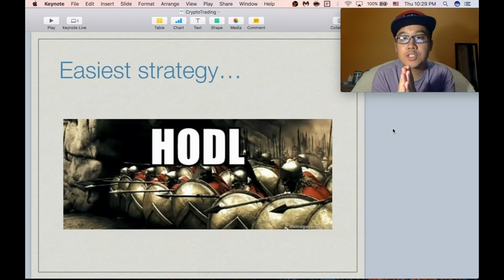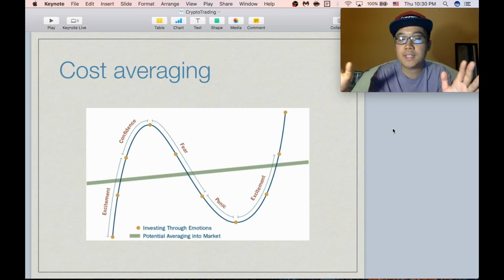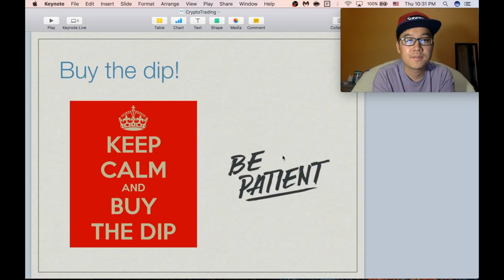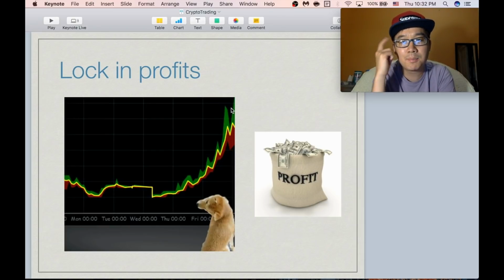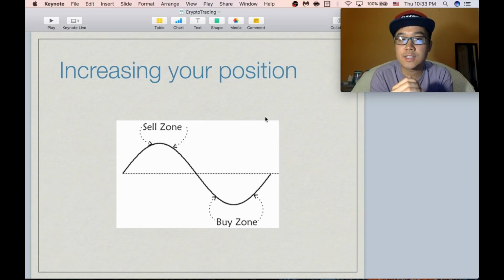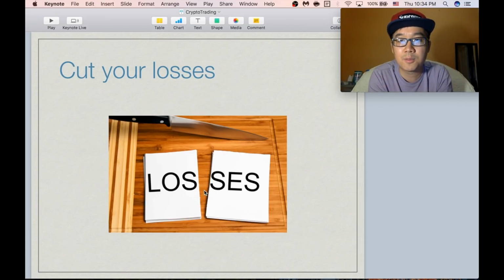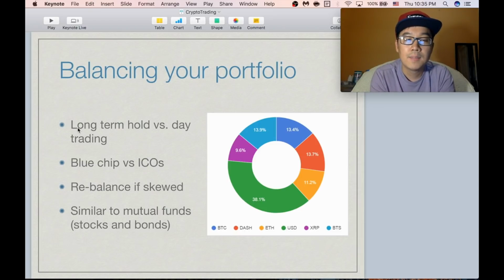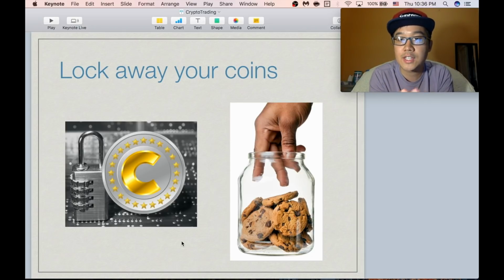Don't Make The Same MISTAKES As Me! Crypto Trading Tips For BEGINNERS!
For the beginners out there who want to know what to do with your coins after buying them... this video is for you! I introduce a variety of strategies that you should be aware of when crafting your own plan of attack. It's always good to be knowledgable about what works and what doesn't in order to be a successful trader! Learn from other people's mistakes so you don't make them yourself! Topics include: cost averaging, HODLing, buying the dip, cutting losses, and more!

Get over $350 for free in exclusive deals for our community